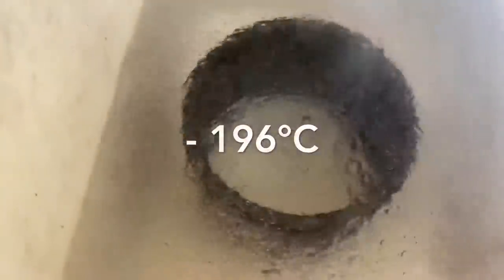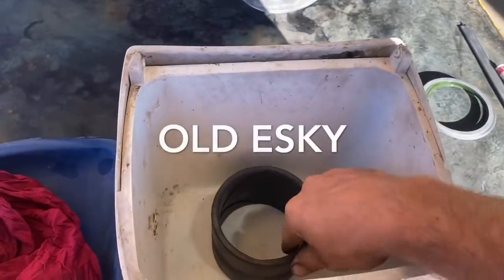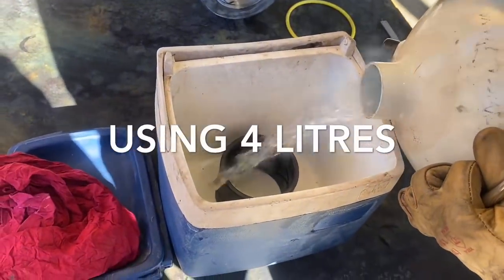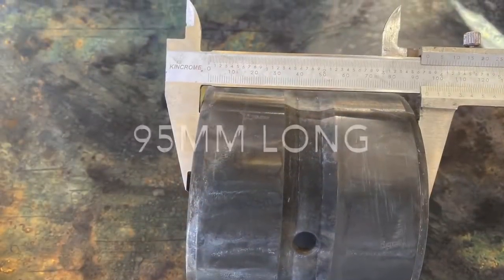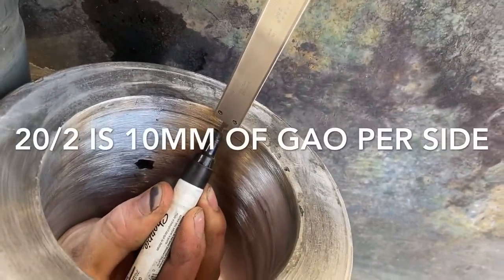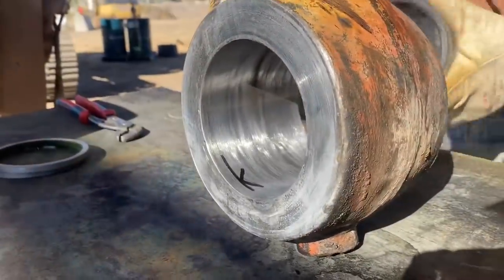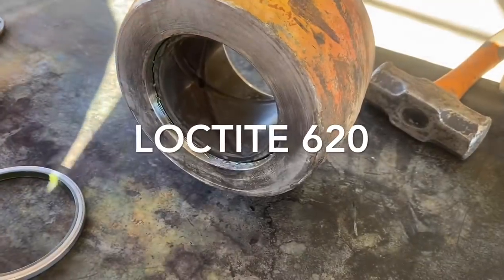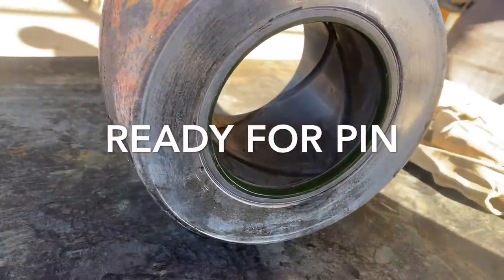How to Install Bearing with Liquid Nitrogen check it out!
Liquid nitrogen is unbelievably useful! When metal is placed into a bath of liquid nitrogen it shrinks in size. This is commonly used in the engineering world to put metal components into positions they otherwise wouldn't fit at room temperature.  In this video we fit a bush into a bore without any Special tooling such as a large press. This procedure can be done anywhere from in a workshop to out in the field, with little effort and a lot of fun!

Liquid nitrogen container
Gloves for liquid nitrogen